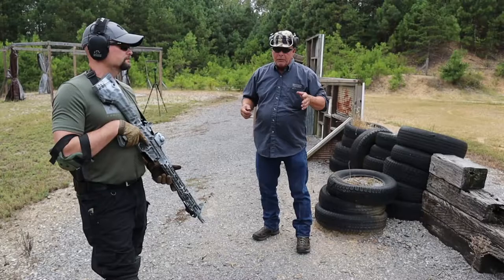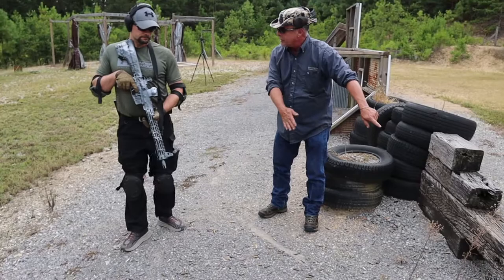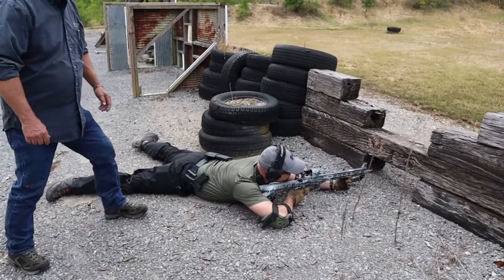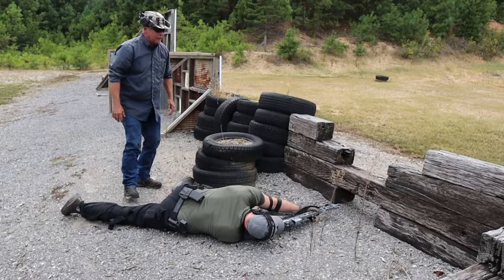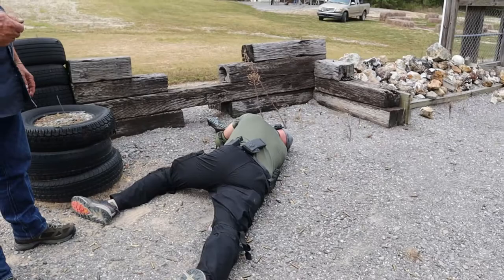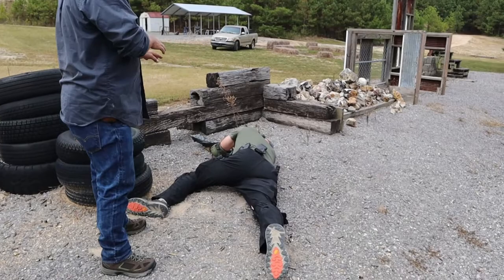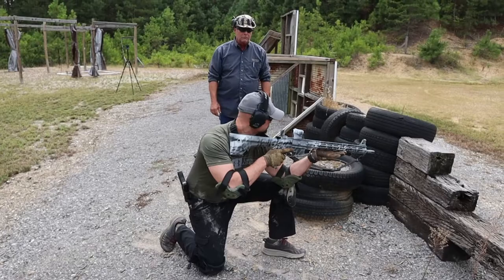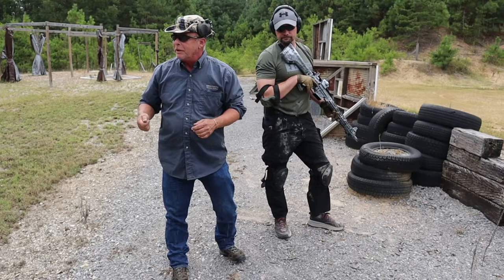Tiger McKee explains the rollover prone shooting position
Tiger McKee explains the details on how to get into and shoot the rollover prone position with a rifle.